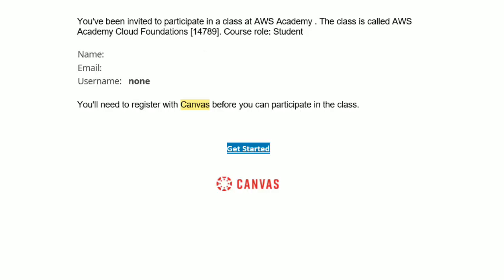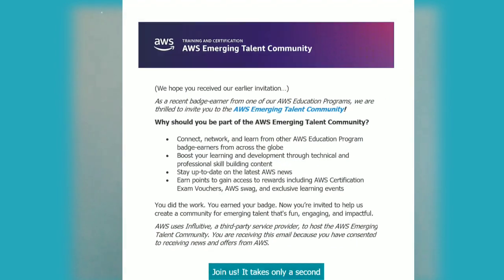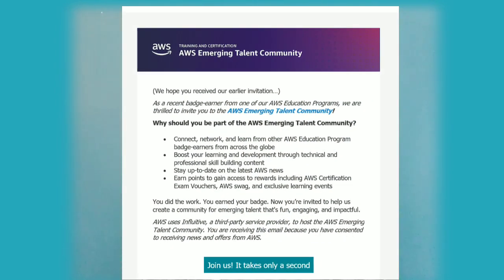Get Free AWS Voucher 😄 | Create Emerging talent community account |How to Create aws ETC account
How to create ETC account
how to register on ETC
Emerging talent community
AWS free certification